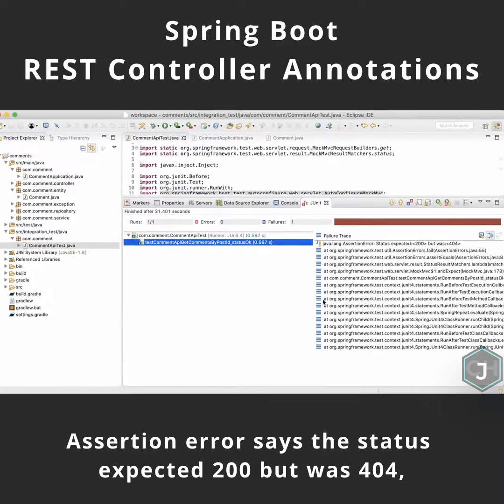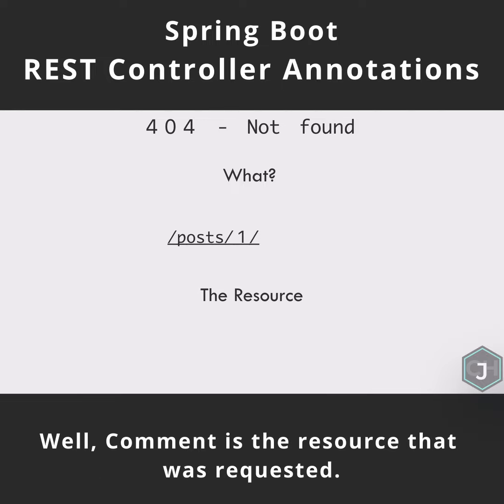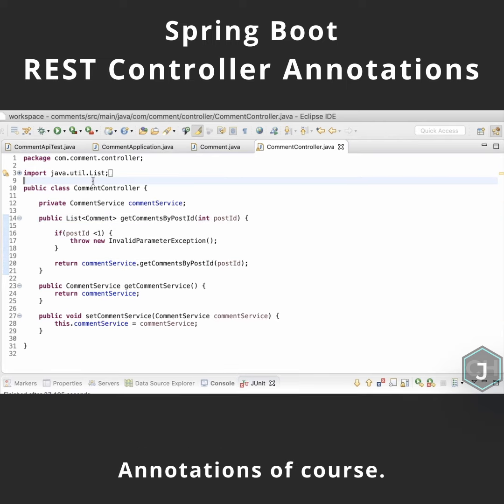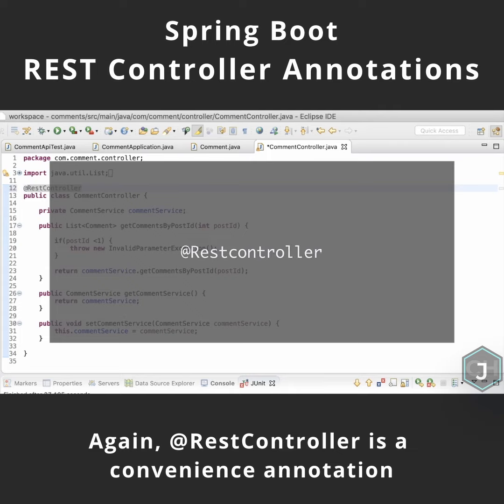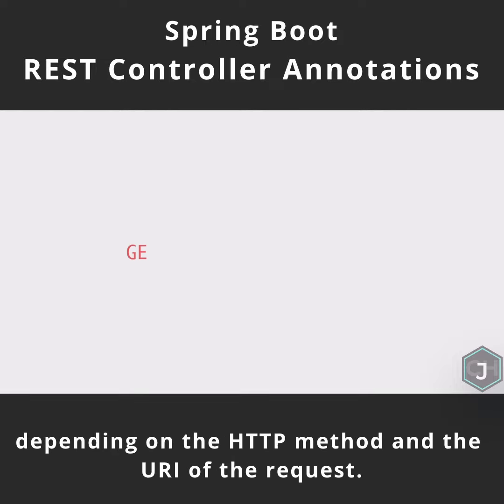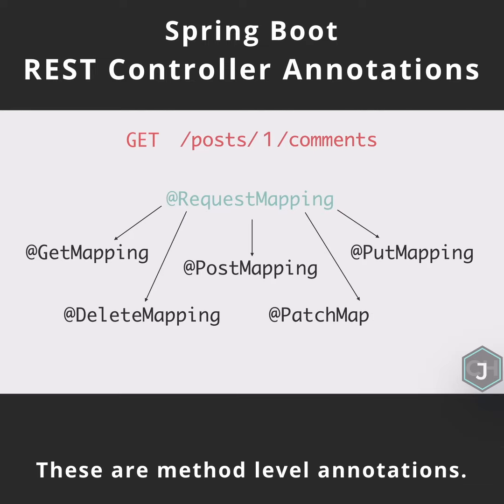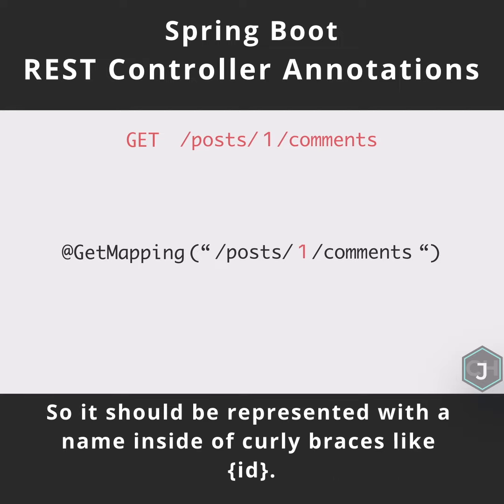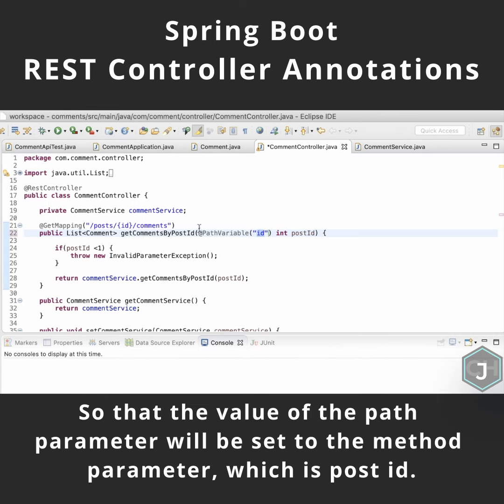REST Controller Annotations in Spring Boot